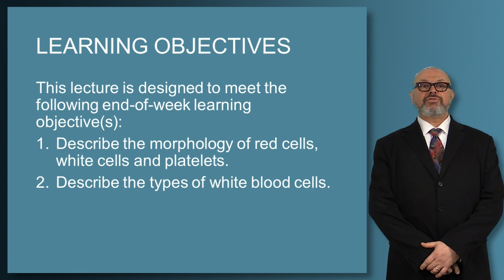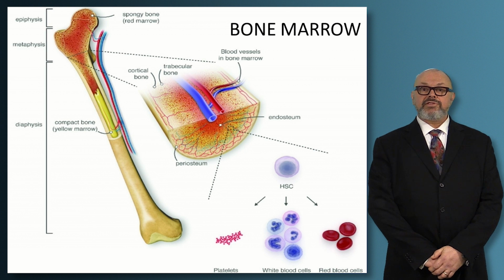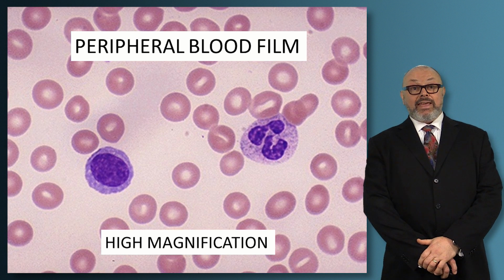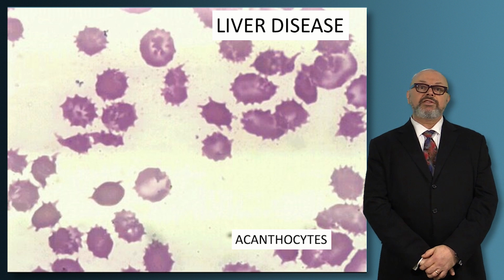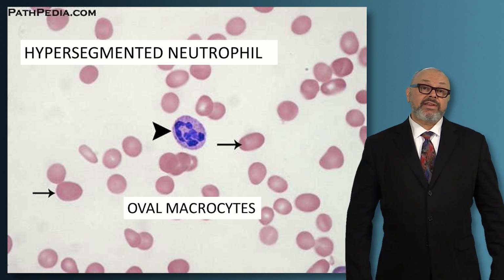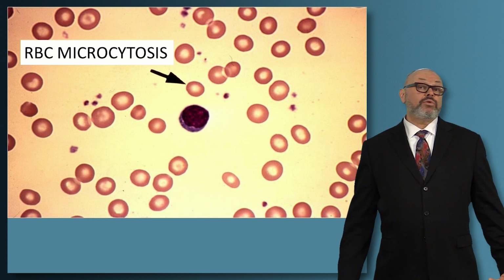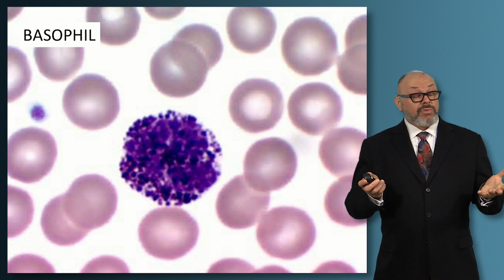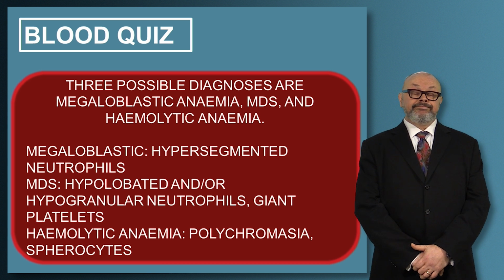Foundations - An Initiation to the Blood